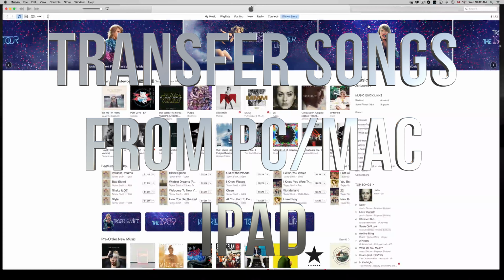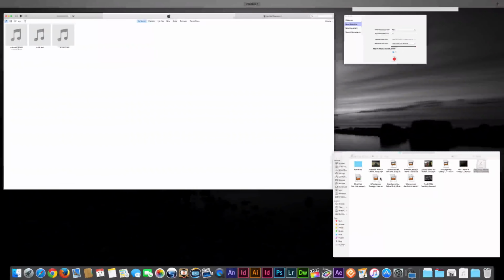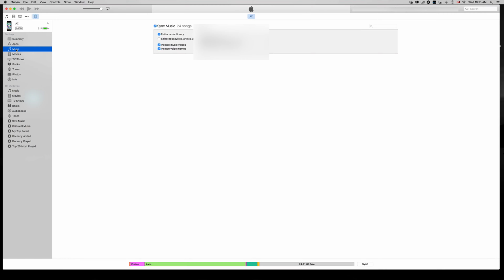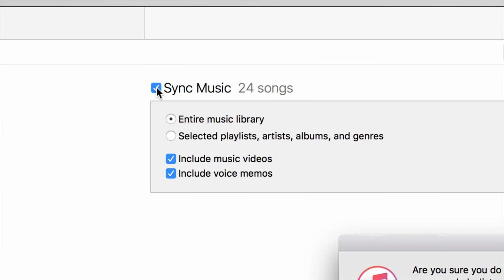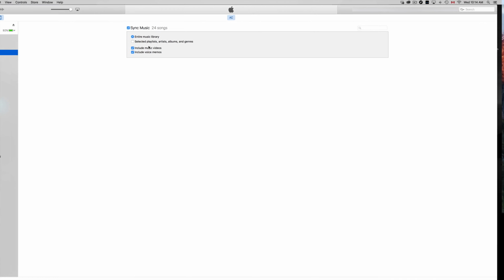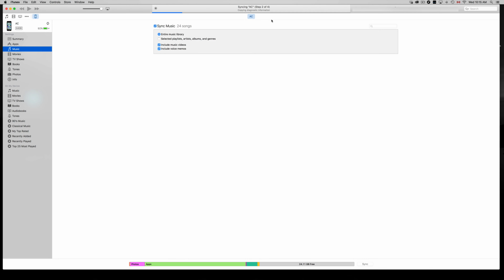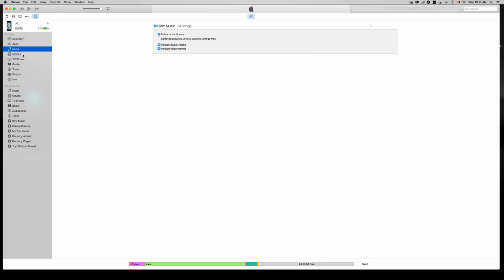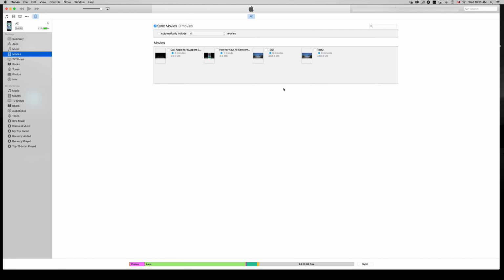How to Transfer Songs from computer PC/Mac to iPad mini, iPad retina, iPad 4, iPad air, iPad 2